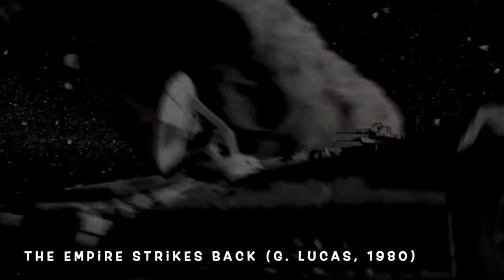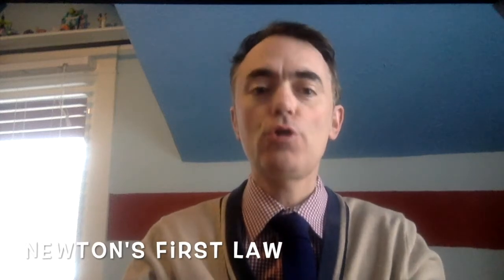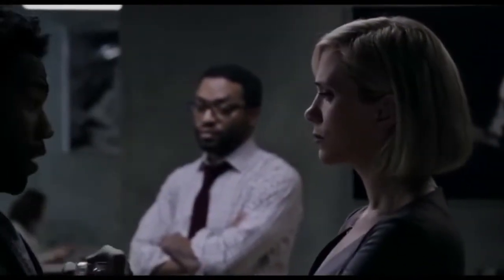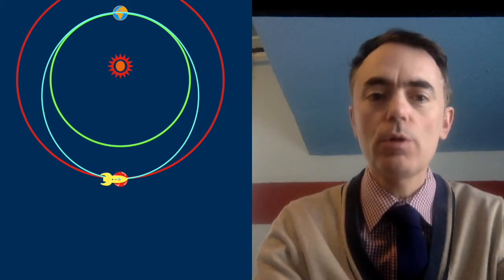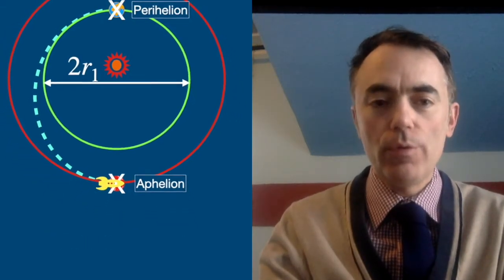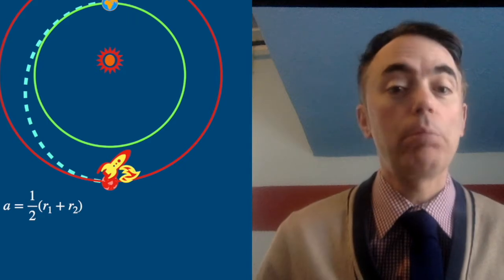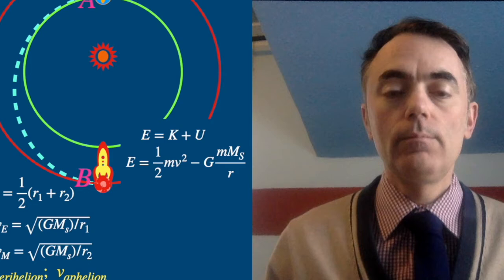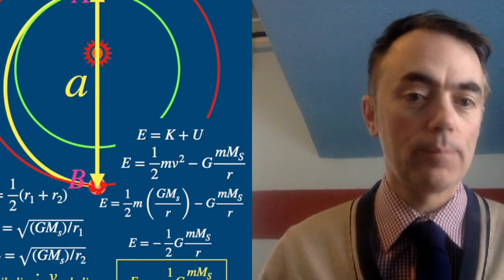Slingshot and transfer orbits